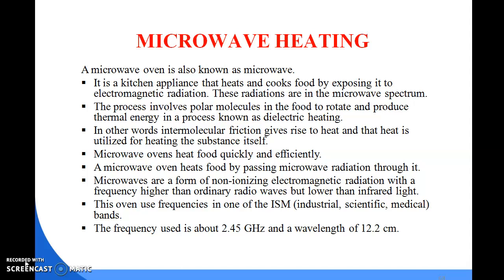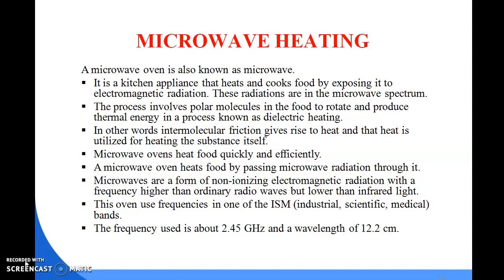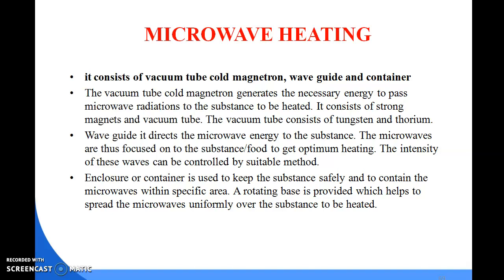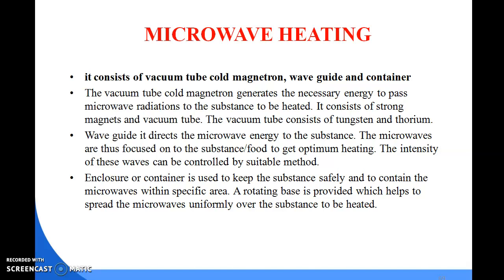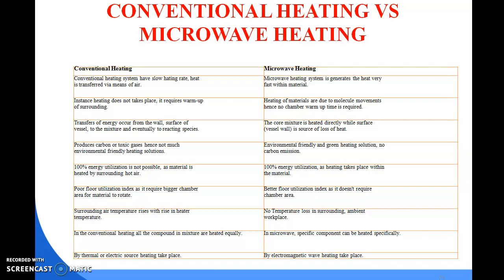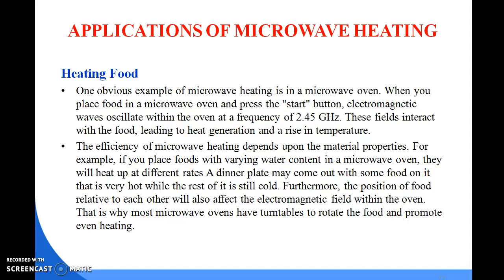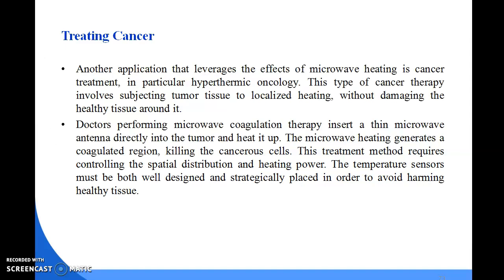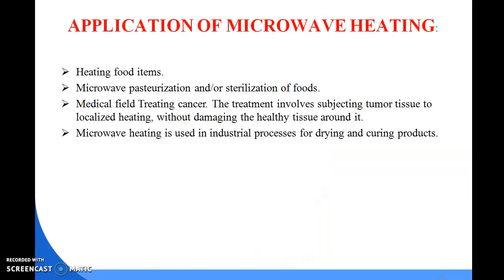5TH SEM ELECTRICAL ENGINEERING UEET CH-2 ELECTRICAL HEATING PART- 8